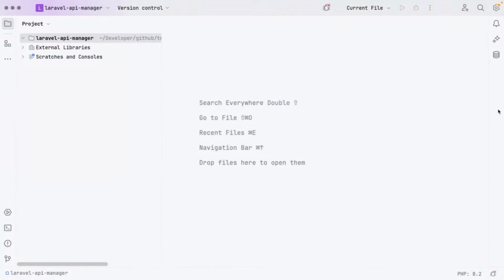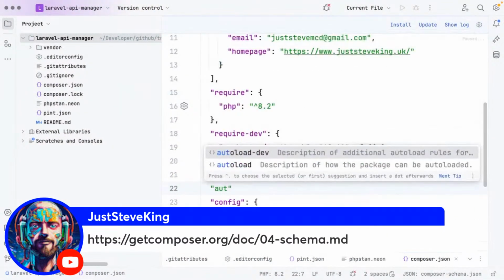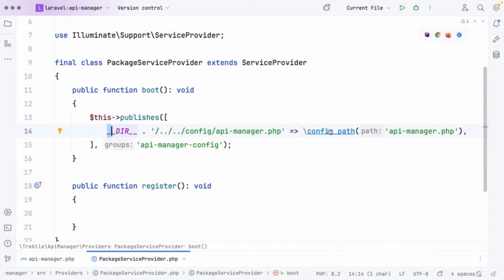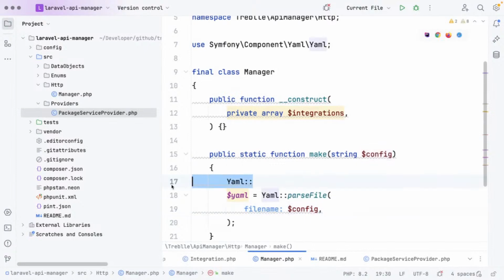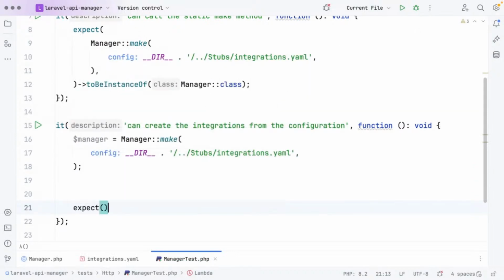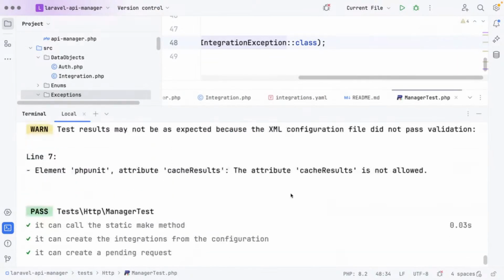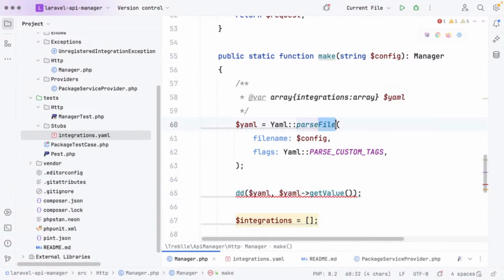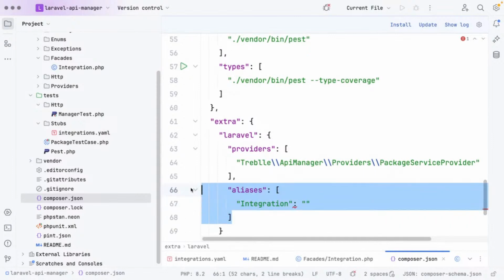Building a Laravel Package - take two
Join me as we start building a Laravel package from scratch! This live stream will be broken down into a recorded video later on, but you don't want to miss my typos!

I have recently joined the team at Trebble where I am part of their DevRel team to help them promote and share their API mission control platform.

You can join the Treblle discord using the following link, where I spend a lot of my working day or the telegram group, which is more of an insider program to get the inside scoop